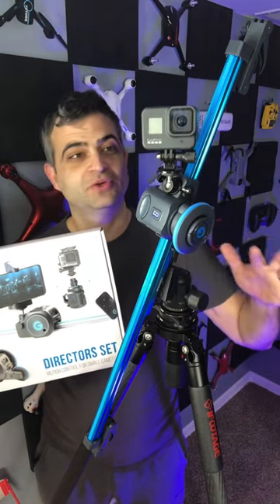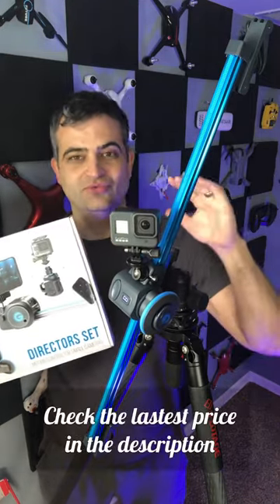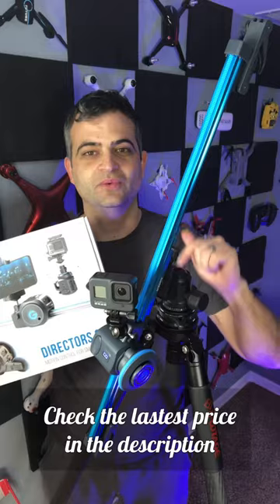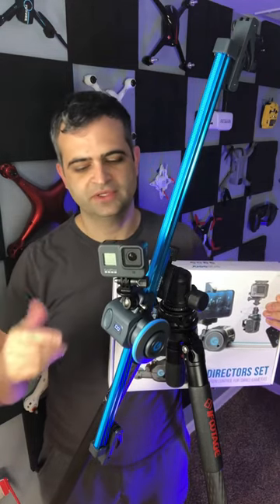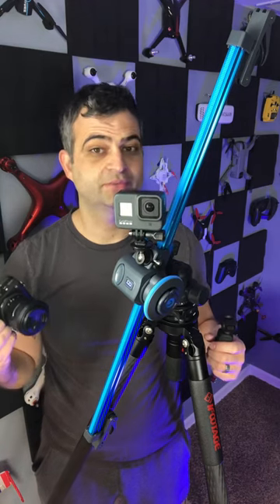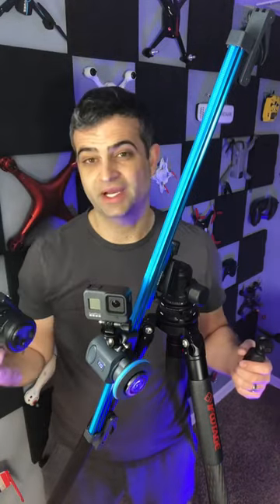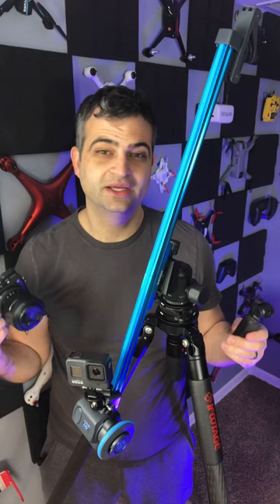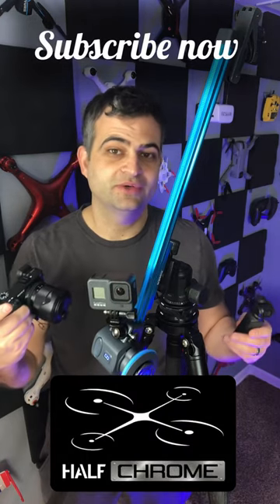Grip Gear Directors Set | Preview of an inexpensive slider/dolly/pano kit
The Grip Gear slider is a pretty amazing deal.

The price went up on the director's set. I recommend the "Movie Maker 2" set, link above.